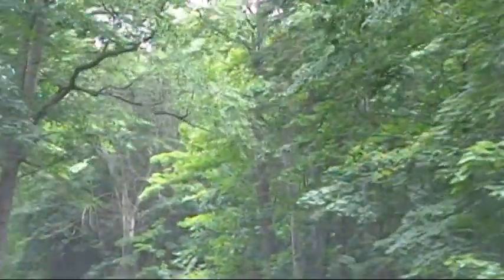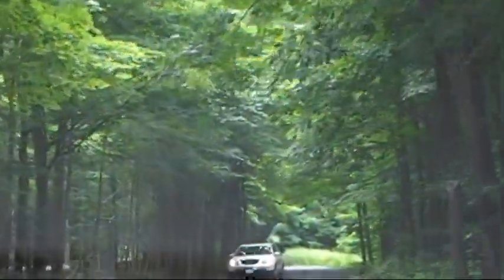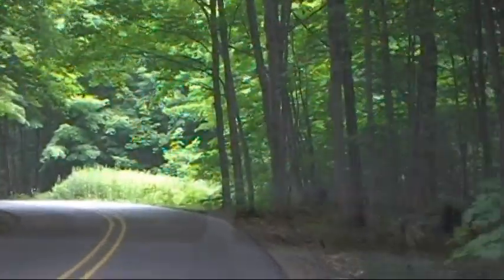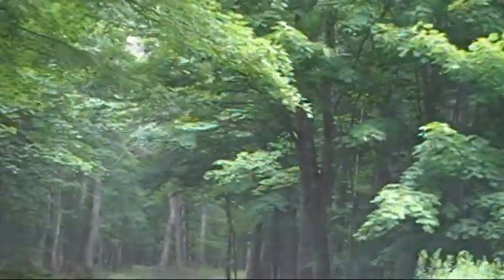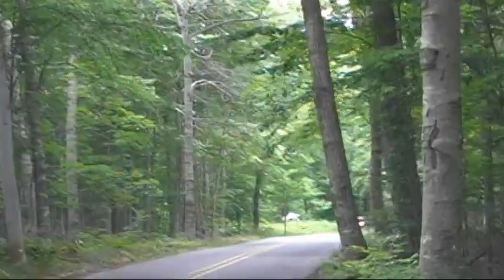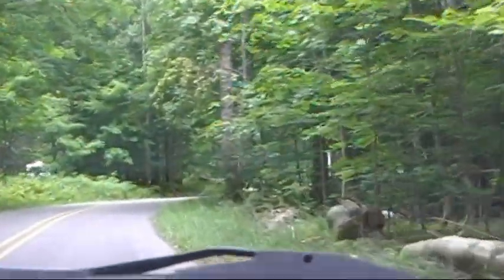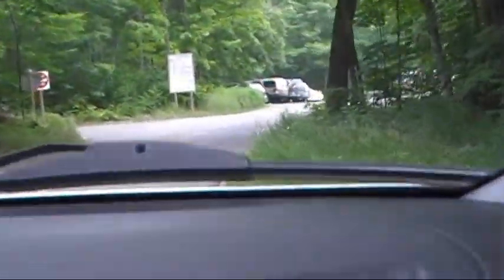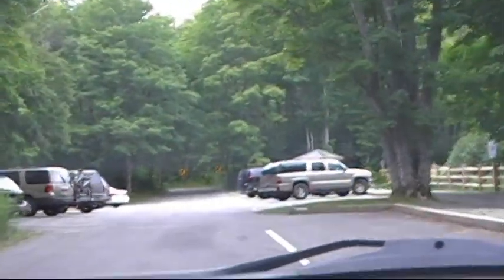near complete forest canopy over Log Slide Rd. in Michigan's U.P. in early August 2011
This shows the near complete forest canopy over Log Slide Rd. in the Pictured Rocks National Lakeshore in Michigan's Upper Peninsula on August 2, 2011. Log Slide Road leads to the Log Slide Scenic Overlook on the 175 feet tall Grand Sable Dunes and is named for a wooden chute that early loggers used to slide heavy logs down the sand dunes to Lake Superior.